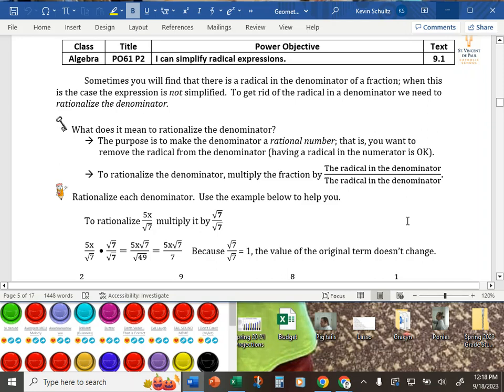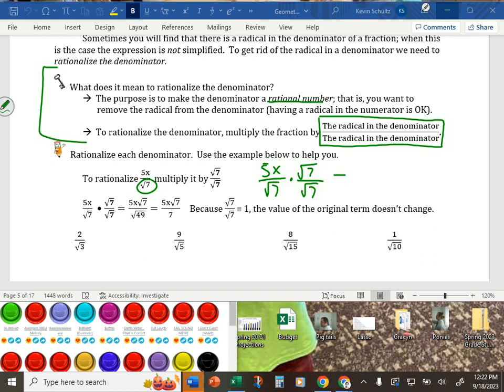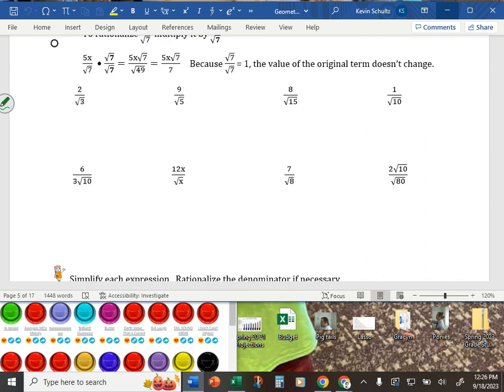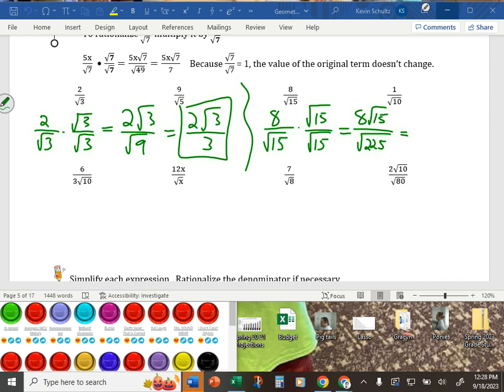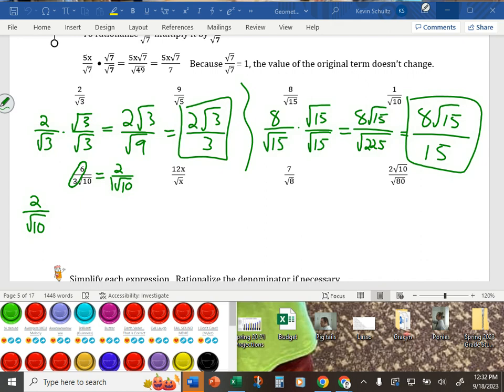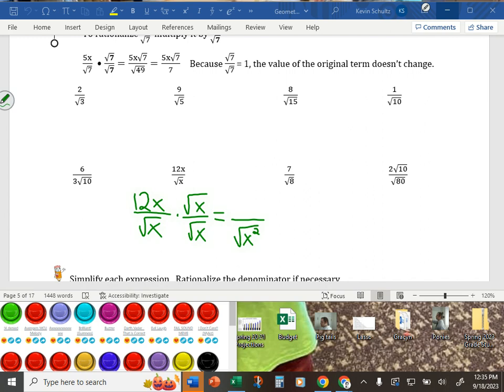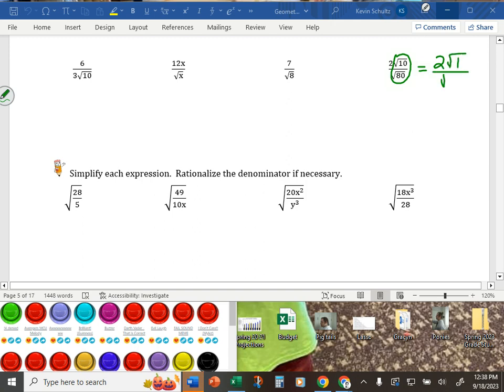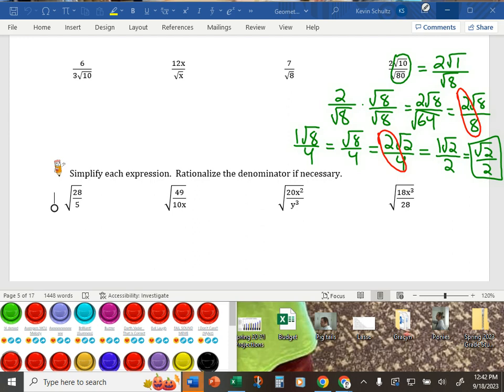Geometry 9/18/23 PO61 P2 Day 1...Rationalizing the Denominator